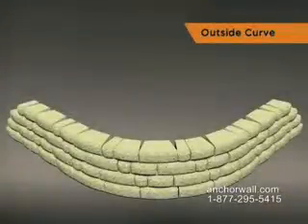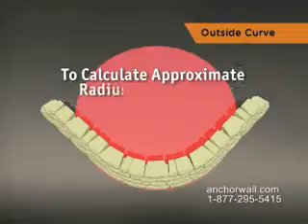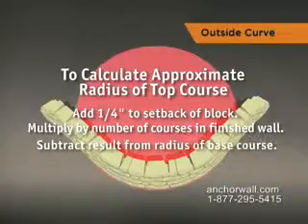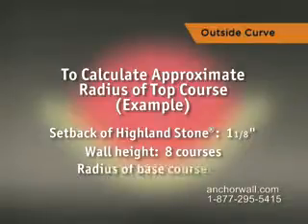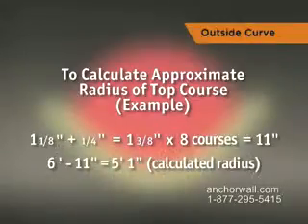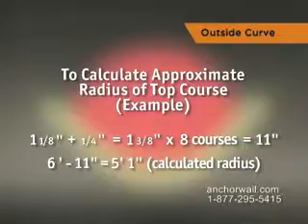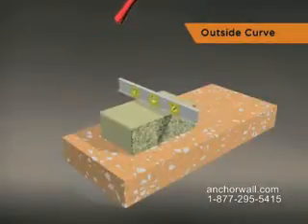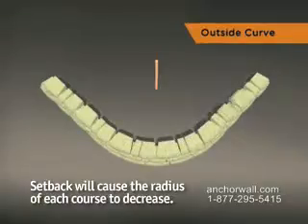Steps for Building a Concrete Block Retaining Wall: Outside Curve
Learn how to build a retaining wall with an outside curve by following our step-by-step instructions. for more information.

* Timestamps *
0:05 Intro to calculating the radius
0:41 Radius example using Highland Stone
0:53 Equation for calculating the radius
1:13 Establishing the base course curve
1:29 Adding additional courses